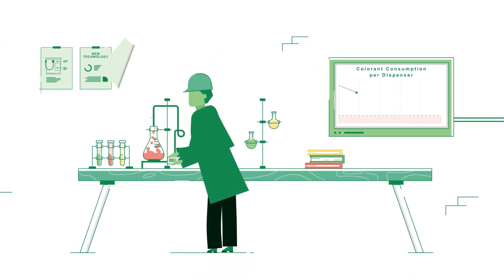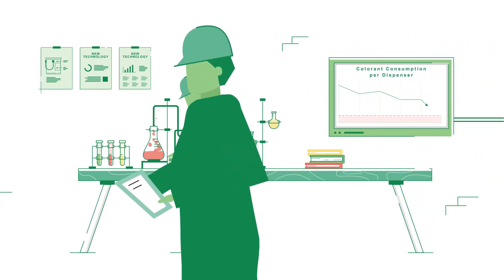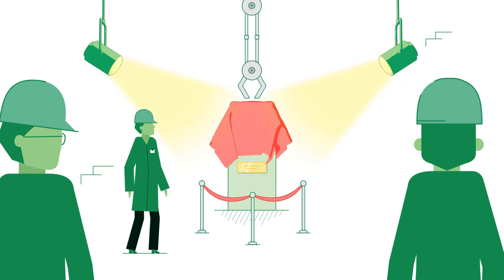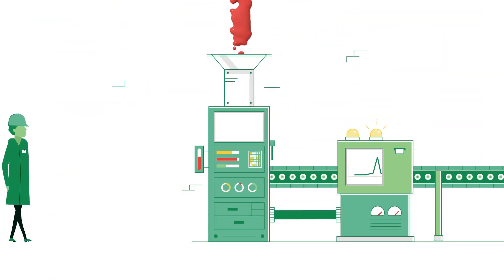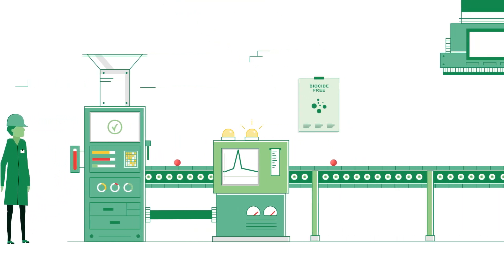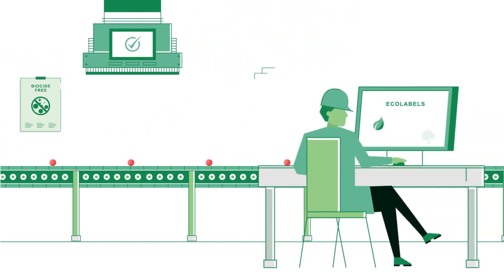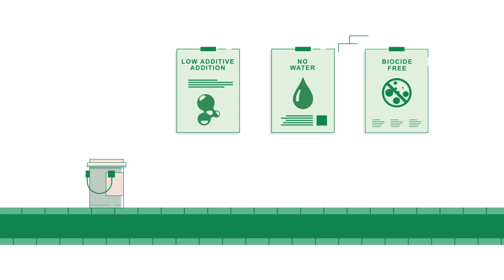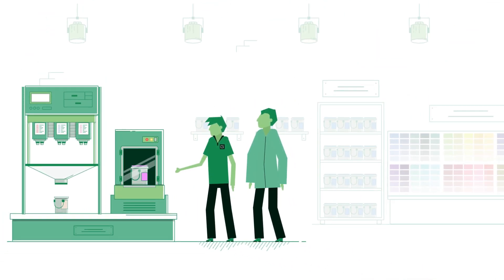Colortrend Pearls 2020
Here at Chromaflo Technologies, we're continually exploring innovative tinting technologies to address the challenges faced by paint jobs with low colorant consumption and ever-changing regulatory environment. That's why we've created Colortrend Pearls 2020